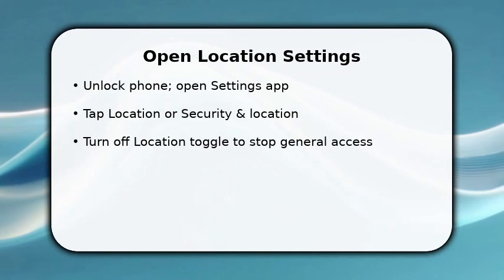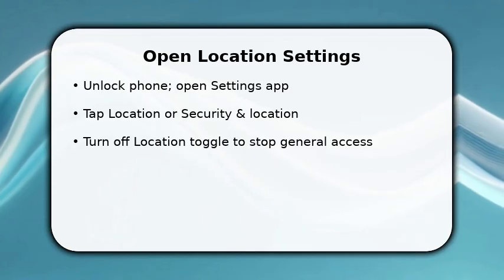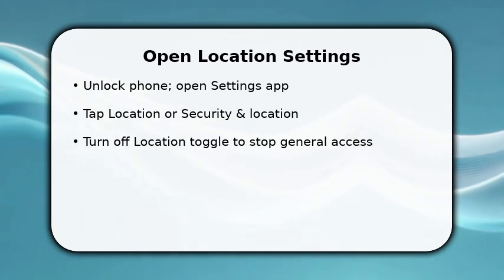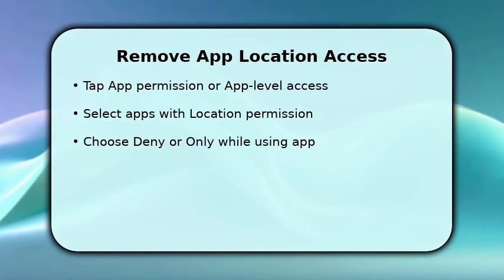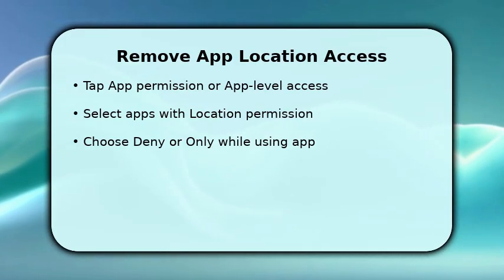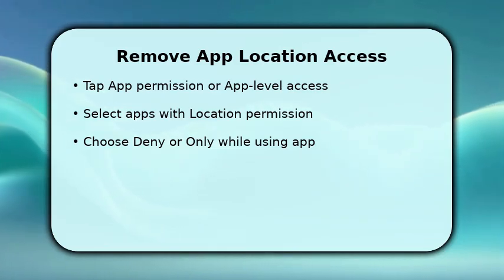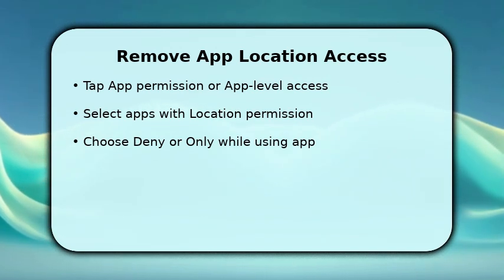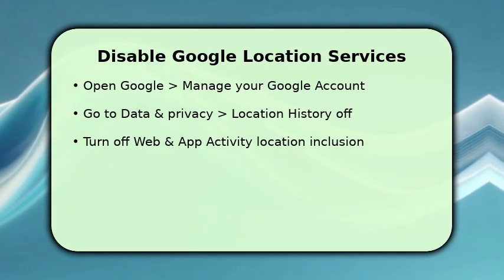How to Turn Off Google Location Tracking in Android - Step by Step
Learn the essential steps to disable Google Location Services on your Android device for privacy. This guide provides a clear, step-bythy process from accessing settings and managing permissions.